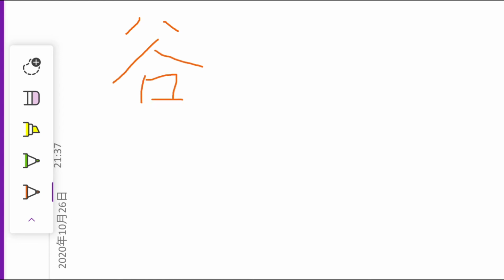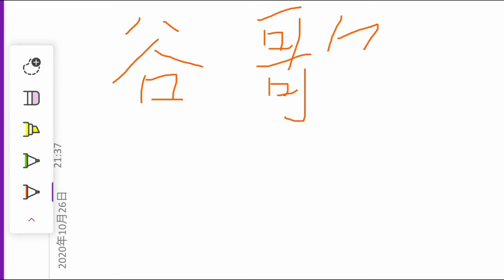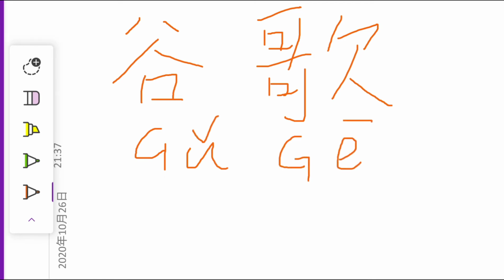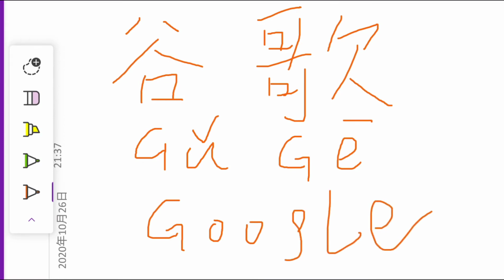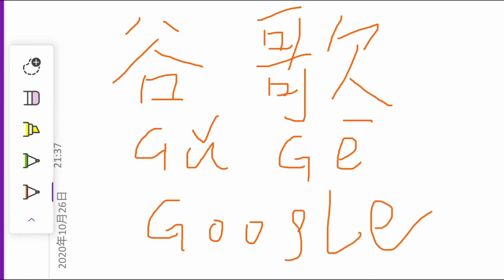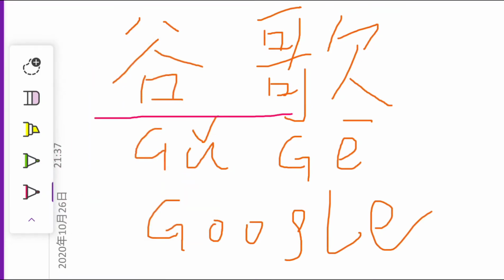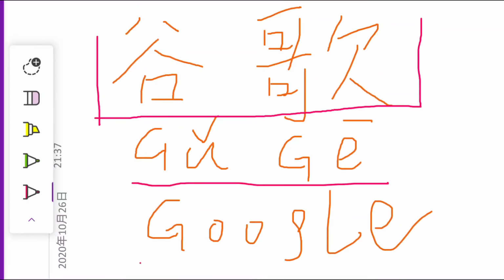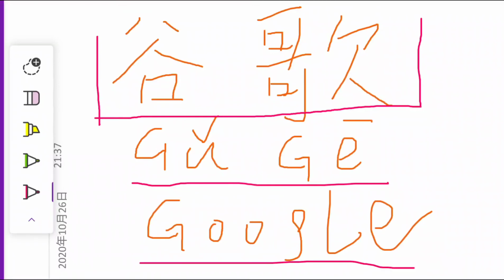Google how to say and write in Chinese? The Google search say it write it in Chinese learn Chinese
Learning Chinese needs good resource, practice and perseverance, so I create this channel, Free online Mandarin Chinese classes. Here you can learn the most authentic Chinese we use every day in China. We will show you the most practical daily expressions to let you speak and write Chinese like a native speaker. You can learn interesting Chinese conversation online for free.

I read every single comment and will get back to you soon.